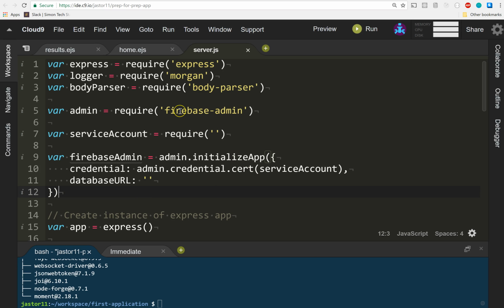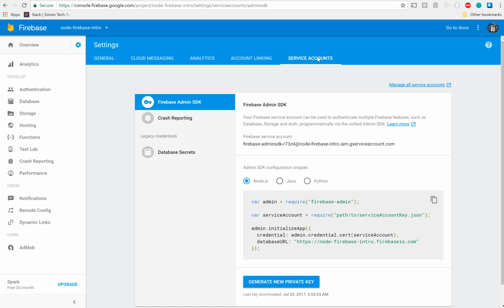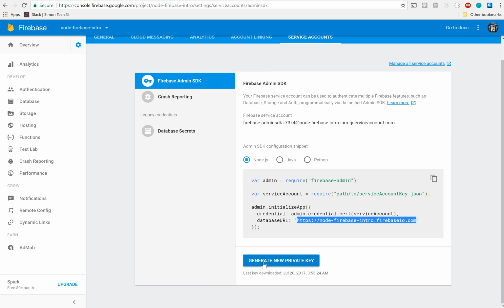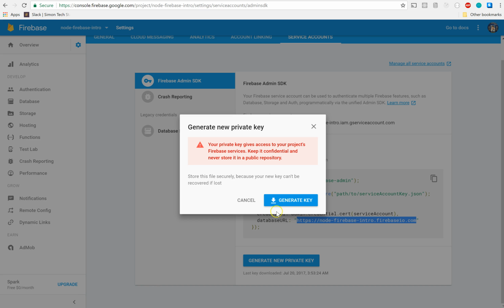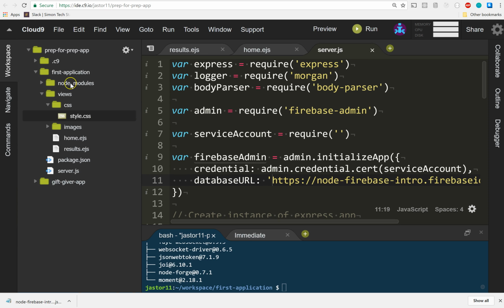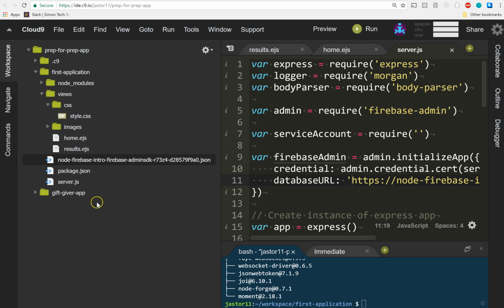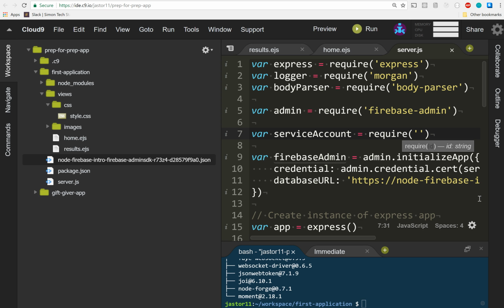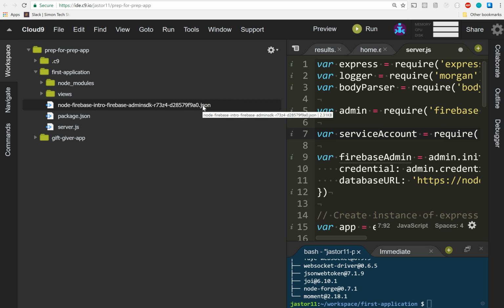Serverside Auth Part II